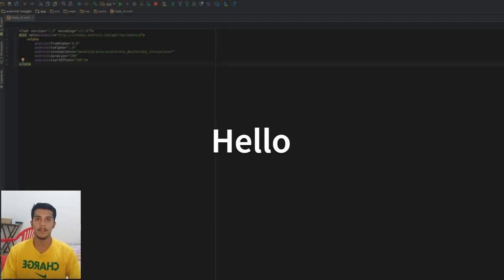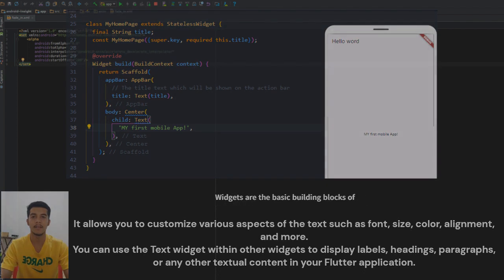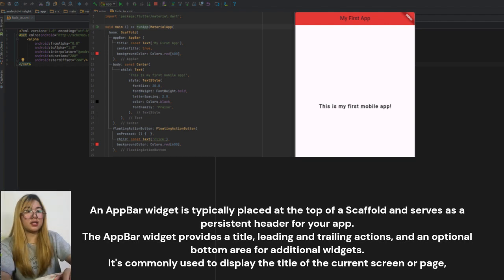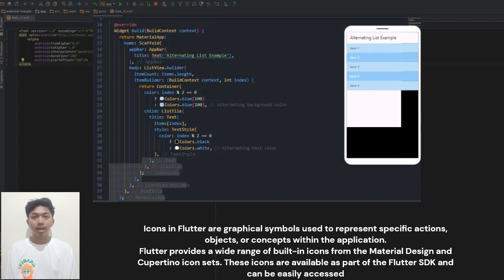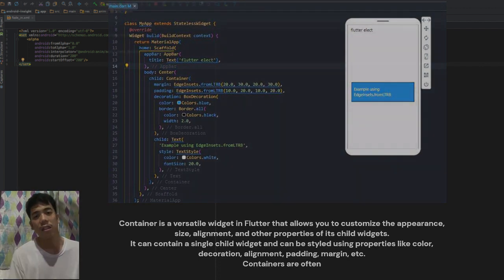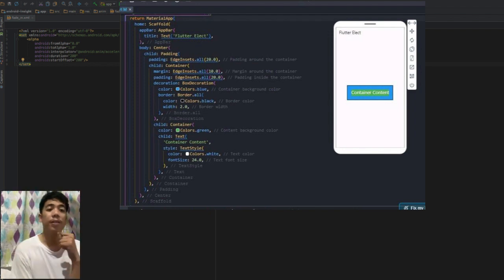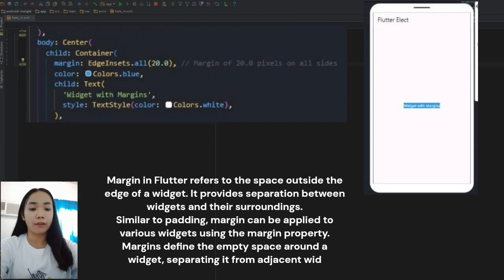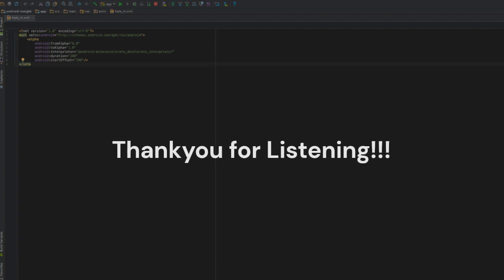Building Mobile App Using Flutter BSCpE 3D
Title: "Mastering Mobile App Development: Building with Flutter | BSCpE 3D Project Showcase"

Description:
Welcome to our latest YouTube video where we delve into the exciting world of mobile app development using Flutter! In this tutorial, we showcase the impressive project crafted by BSCpE 3D students, demonstrating their prowess in app development.

Join us as we explore the intricacies of Flutter, Google's UI toolkit for crafting natively compiled applications for mobile, web, and desktop from a single codebase. With Flutter's hot reload feature, students were able to iterate rapidly, bringing their innovative ideas to life seamlessly.

Throughout this video, you'll witness the step-by-step process of building a mobile app, from conceptualization to deployment. Our talented students will walk you through the design decisions, coding techniques, and Flutter widgets they utilized to create a fully functional and visually stunning application.

Whether you're a seasoned developer looking to expand your skills or a beginner eager to dive into the world of app development, this video offers valuable insights and inspiration. Prepare to be amazed by the creativity and technical expertise showcased by our BSCpE 3D students as they demonstrate the power and versatility of Flutter in crafting modern mobile applications.

Don't miss out on this exciting journey into the world of Flutter app development! Let's embark on this learning adventure together as we master mobile app development with Flutter!